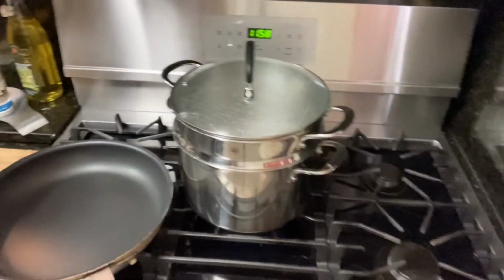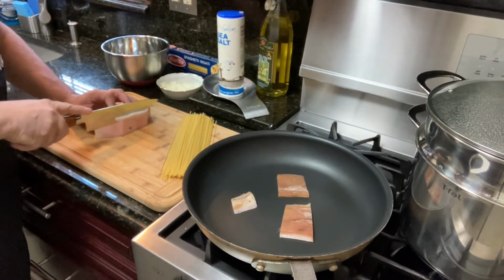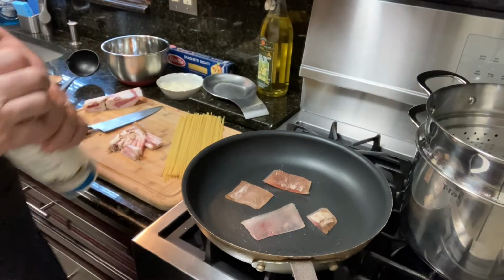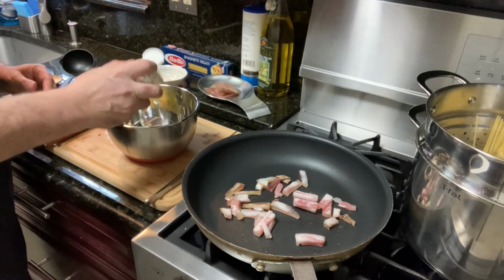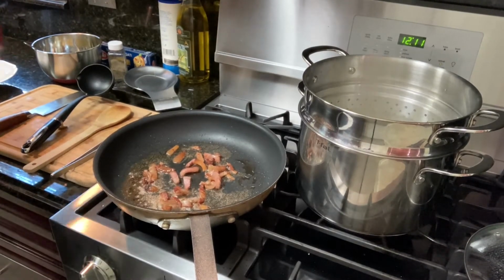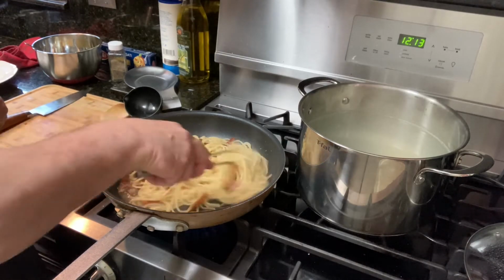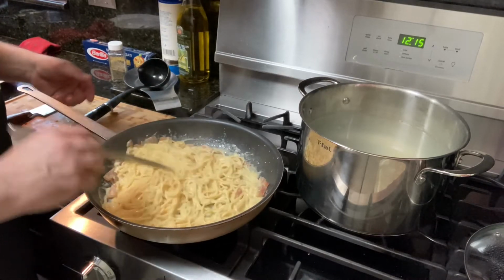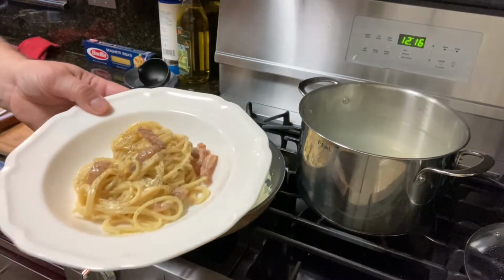Spagetti Carbonara Recipe!!!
Enjoy this wonderful and simple Recipe ,the Pride and joy of Rome The Eternal City :
for two people : 4 egg yolk , 110 gr of spaghetti , 110 gr of pecorino Romano cheese, 110 gr of Guanciale ( pork cheek) or you can replace it with pancetta if you do not find Guanciale, some black pepper .
Ciao a Tutti!!!